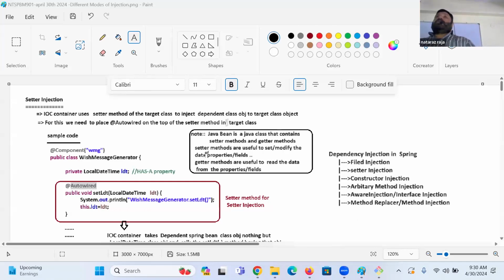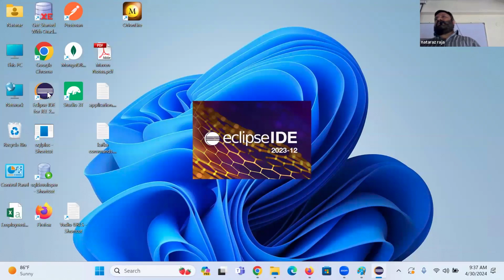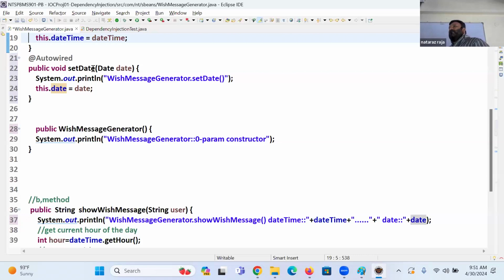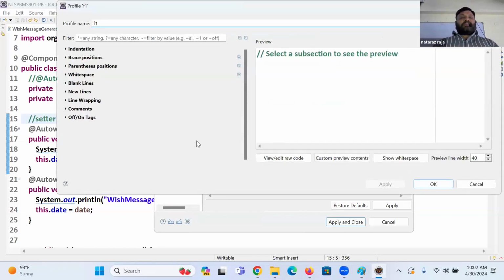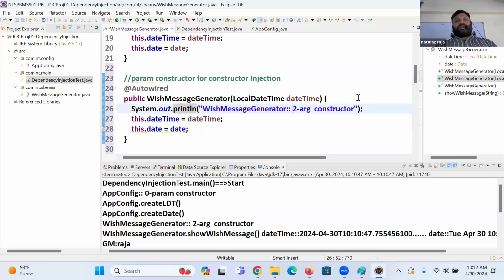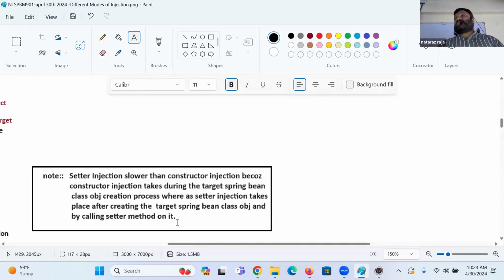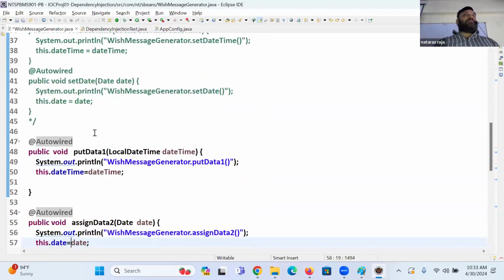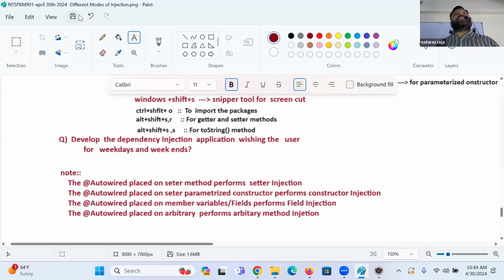Day-11 Spring Core Module-Different Modes of Injection 30-04-2024